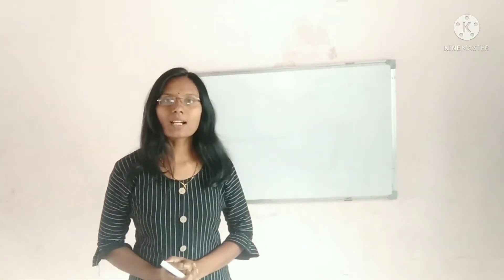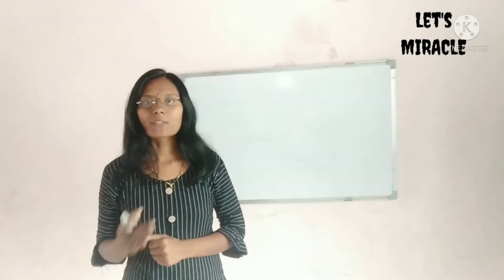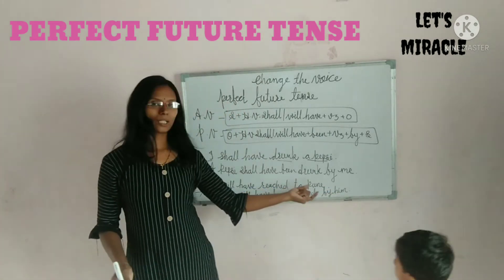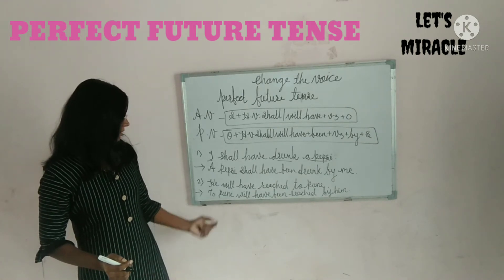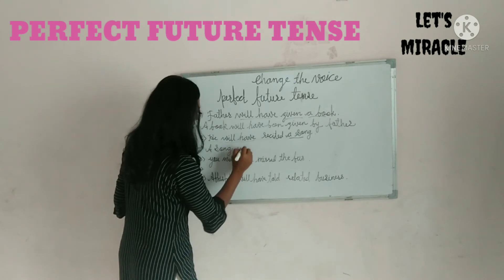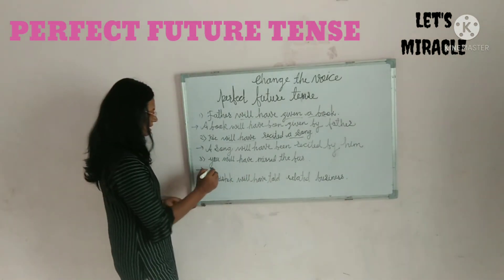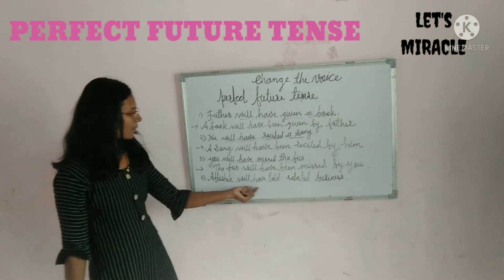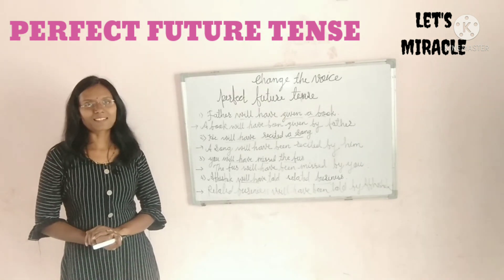Change the voice....Perfect Future Tense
change the voice... perfect Future Tense#letsmiracle#sight words#blend#segment